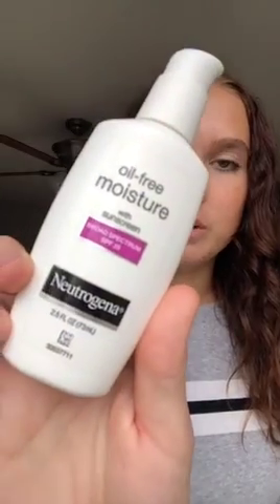Isabel Wild Skincare Routine